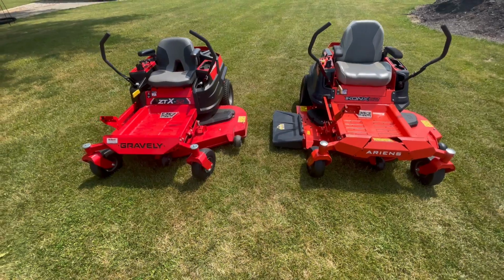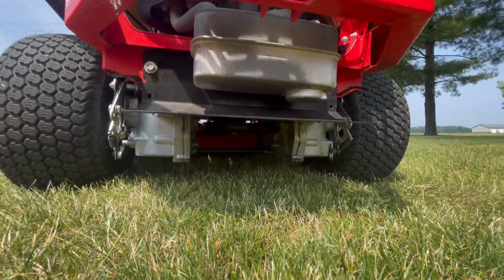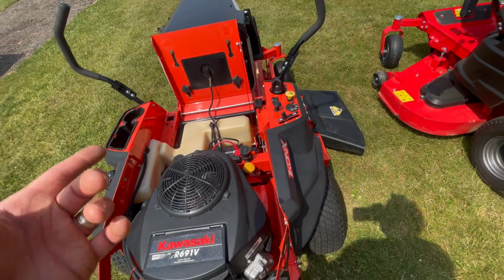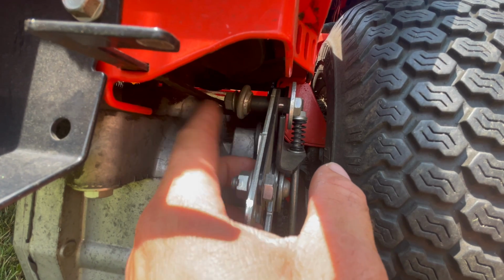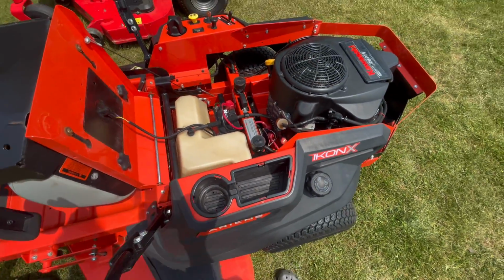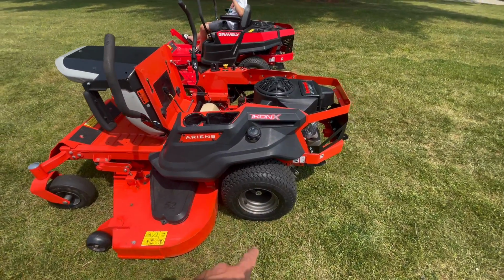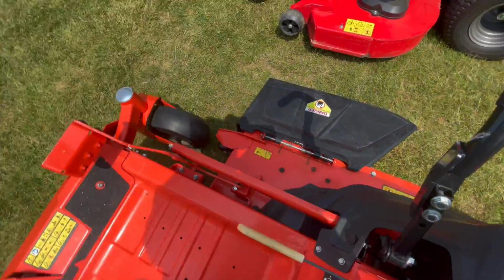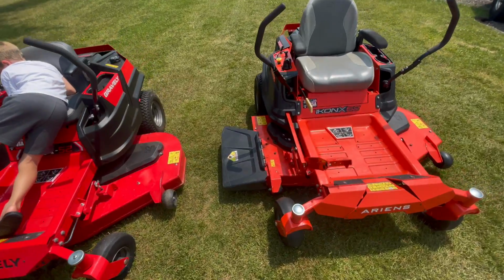Gravely ZtX-52 Vs Ariens Ikon 52 Zero turn mower walk around. Are the the same?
I would 100% agree these mowers are the same just a different manufacturer name.